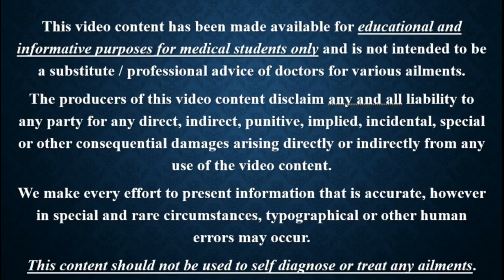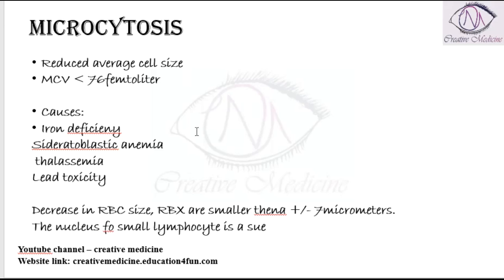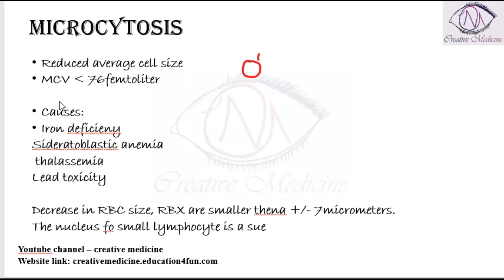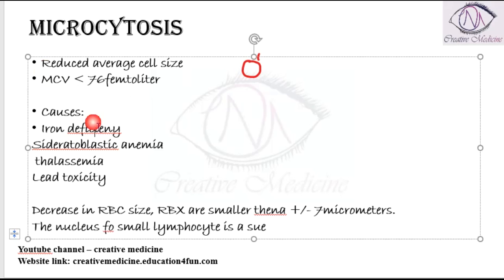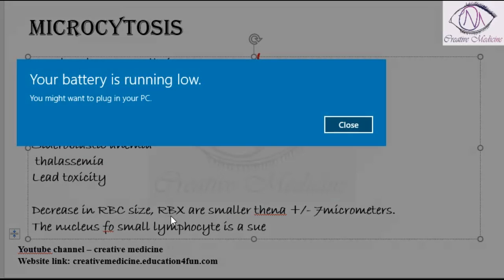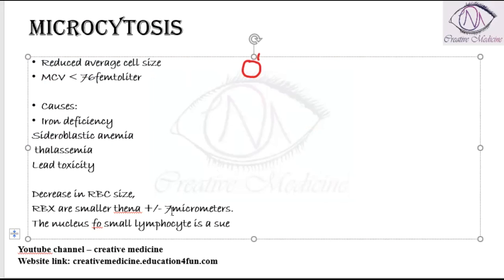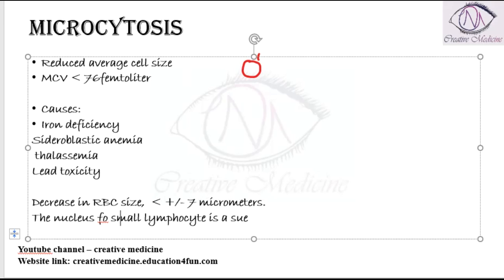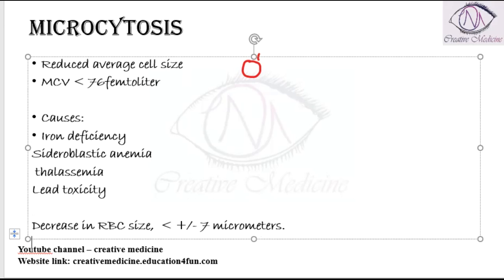Lec 1 Microcytosis || Hematology